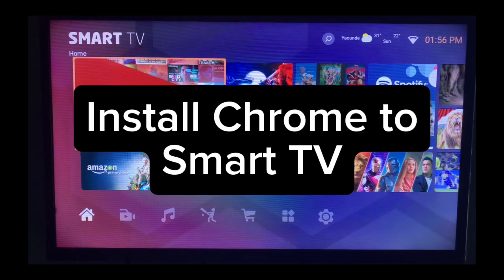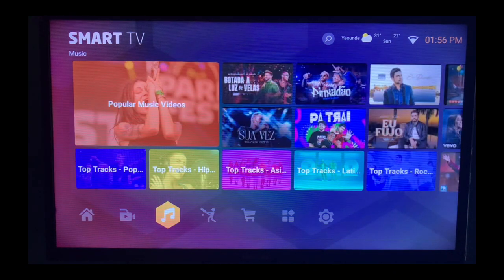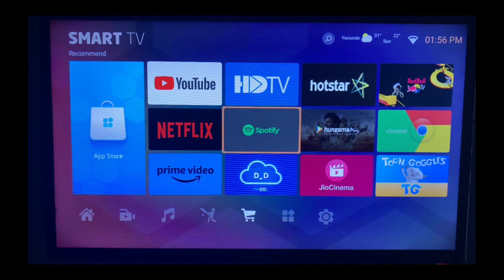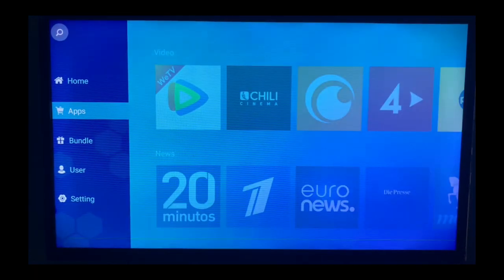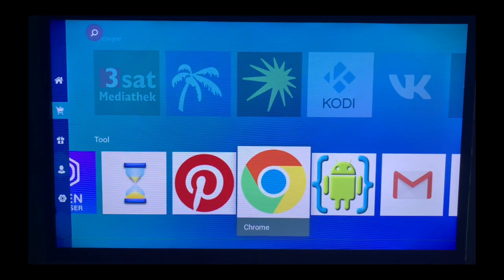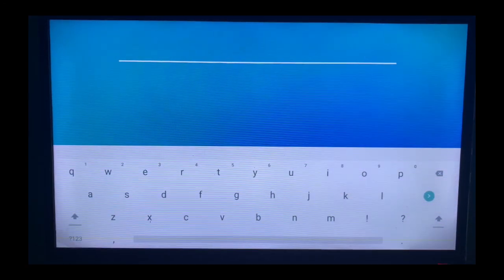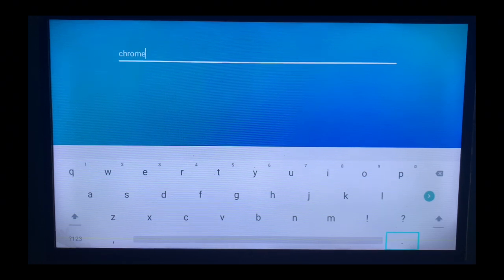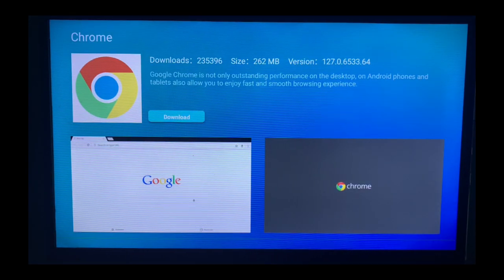How to Install Chrome on ANY Android TV or Smart TV in 2025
In this tutorial, I will show you how to install Chrome on Smart TV. If you want to get Chrome on your Smart TV but you do not have the play store app, this video will show you how to fix that